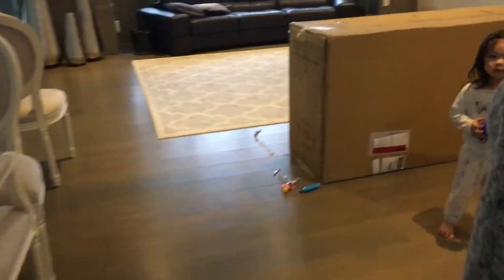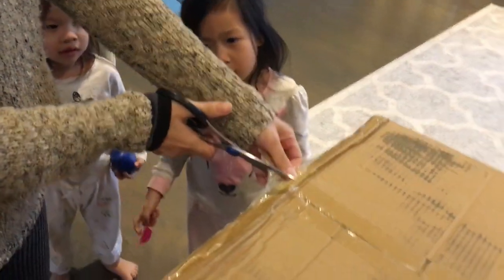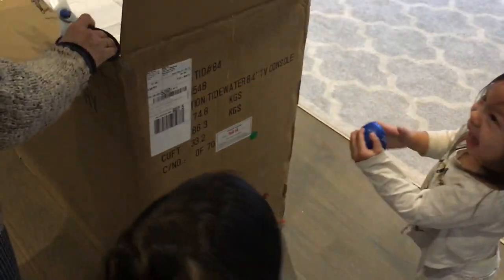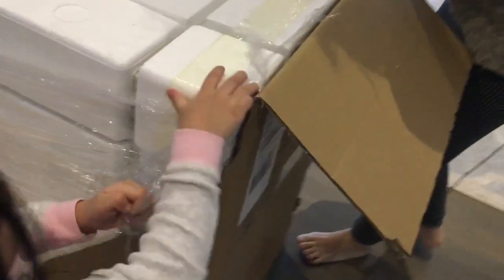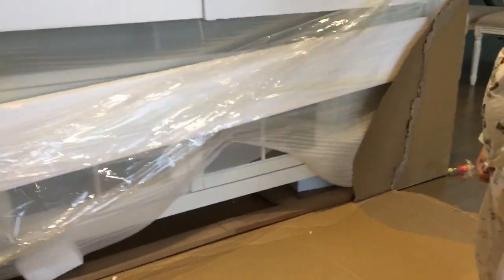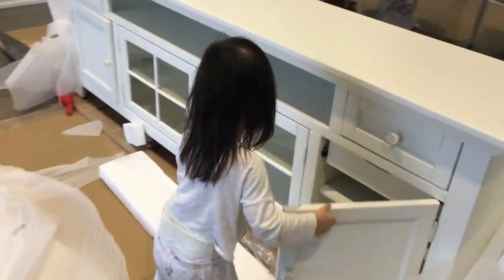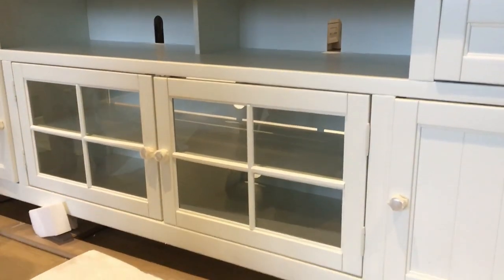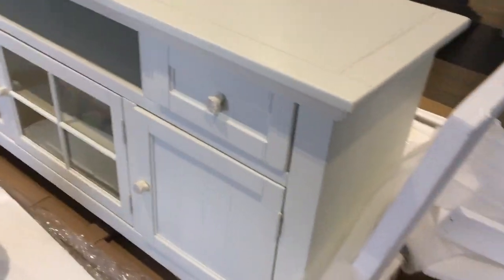TV stand opening from Wayfair!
We bought a beautiful 78" Yates TV stand from Wayfair! Chloe and Ivy help mom open it. Wayfair did a fantastic job delivery this product (undamaged and fast).

Product Overview: Yates TV Stand for TVs up to 78" by Birch Lane Heritage
Modern convenience and classic character meet in this clean-lined TV stand. Crafted from a mix of solid and manufactured wood in a versatile vintage white finish, this piece features a wide sound bar shelf, two drawers, and three cabinets for plenty of storage space. Clear glass panels on two doors provide a peek at electronic devices staged inside, while cable management cutouts clear clutter from cords. Spanning 84" wide, this generously sized design accommodates flat-screens up to 78". We purchased from Wayfair!

DIY dessert table for party! Supplies Party City, Dollar Tree, Walmart, Home sense and Dollar Rama!!